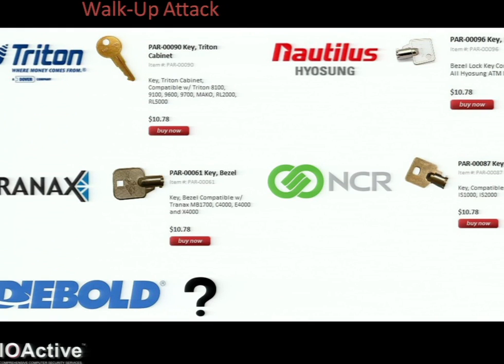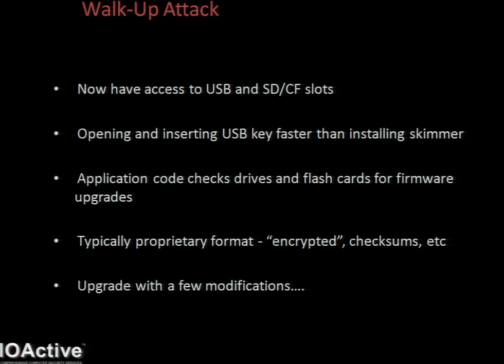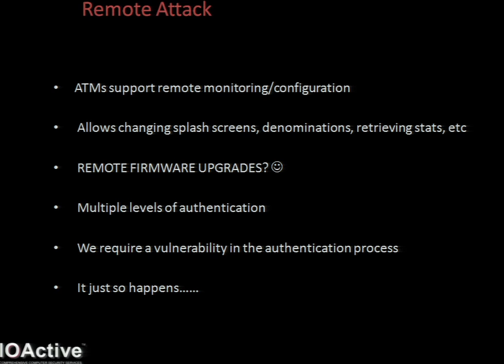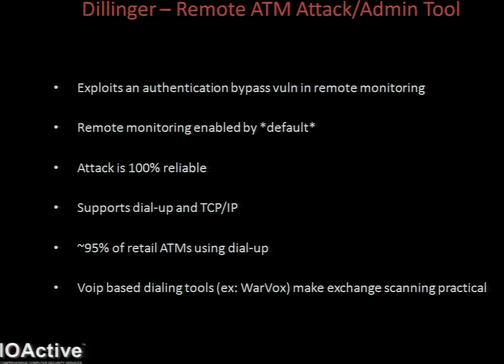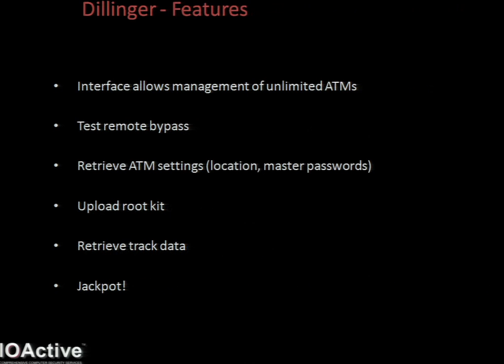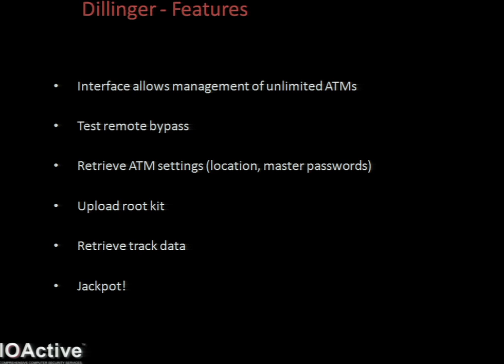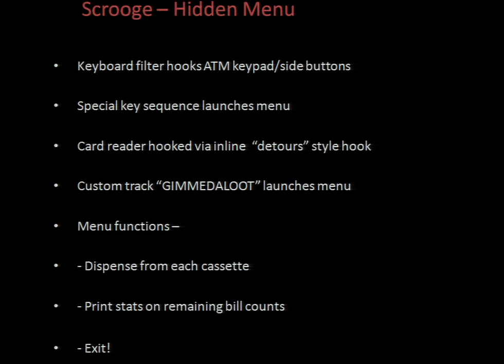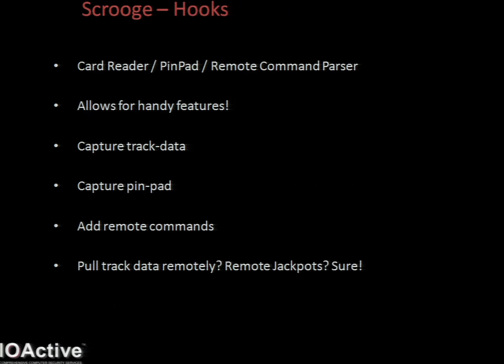DEFCON 18: Jackpotting Automated Teller Machines Redux 2/3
Clip 2/3
Speaker: Barnaby Jack Director of Research, IOActive Labs

The presentation "Jackpotting Automated Teller Machines" was originally on the schedule at Black Hat USA 2009. Due to circumstances beyond my control, the talk was pulled at the last minute. The upside to this is that there has been an additional year to research ATM attacks, and I'm armed with a whole new bag of tricks.

I've always liked the scene in Terminator 2 where John Connor walks up to an ATM, interfaces his Atari to the card reader and retrieves cash from the machine. I think I've got that kid beat.

The most prevalent attacks on Automated Teller Machines typically involve the use of card skimmers, or the physical theft of the machines themselves. Rarely do we see any targeted attacks on the underlying software.

Last year, there was one ATM; this year, I'm doubling down and bringing two new model ATMs from two major vendors. I will demonstrate both local and remote attacks, and I will reveal a multi-platform ATM rootkit. Finally, I will discuss protection mechanisms that ATM manufacturers can implement to safeguard against these attacks.